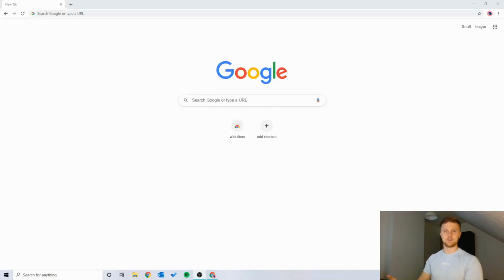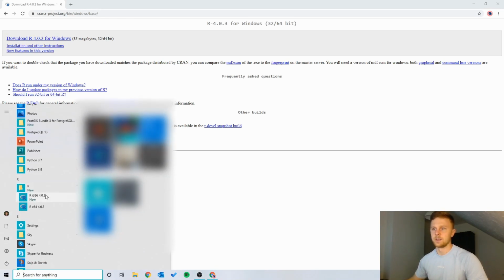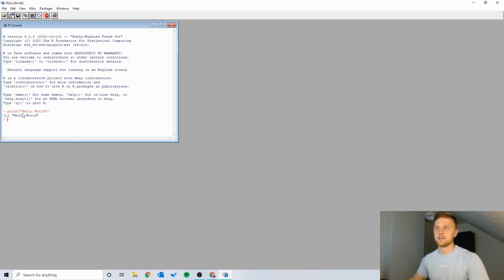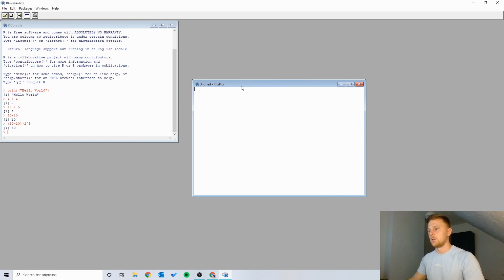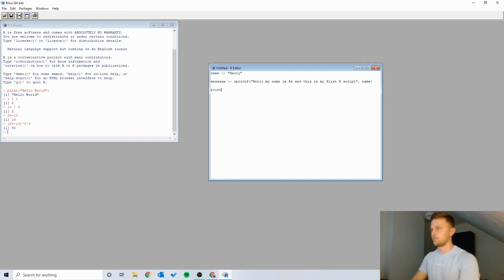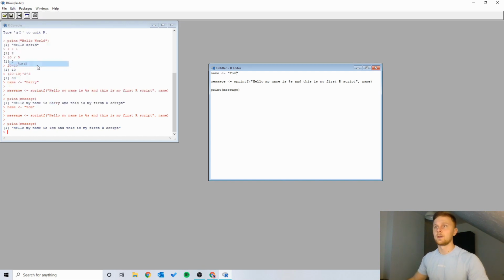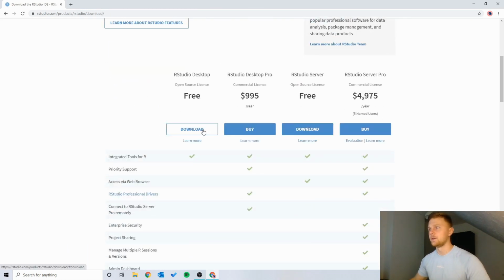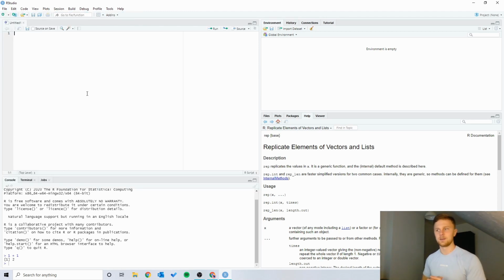R Programming for Beginners - Tutorial 1: Installing R, First R Script and R Studio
R is a free and open source object-oriented programming language. Its used by data analysts and data scientists for a vast range of tasks, from simple data visualisation all the way up to machine learning. This series is for anyone who is entirely new to programming, or just new to R as a language and wants to learn the fundamentals.

In this video I will take you through downloading R and writing your first R script. Finally, I will take you through downloading R Studio and briefly outline the benefits of using this integrated development environment (IDE). All of this should put us in a great place to get going with the rest of the series.

Harry Norton

⏳ Timestamps ⏳
00:00 | Introduction
01:00 | Downloading R
02:26 | The R GUI
04:15 | First R Script
07:50 | R Studio

📓 R Resources 📓
The Book of R
R for Data Science
Practical Data Science with R

⭐️ Tags ⭐️
- R Programming
- R
- Beginners
- R Studio
- Tutorial
- Data
- Analysis
- Data Science
- Programming
- Coding
# Hashtags #